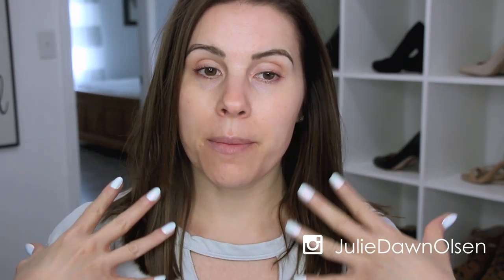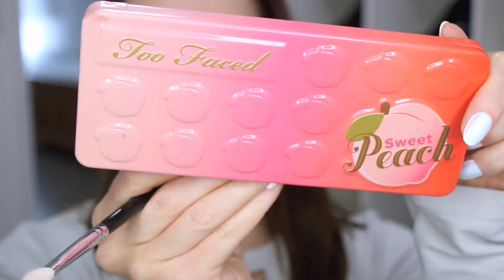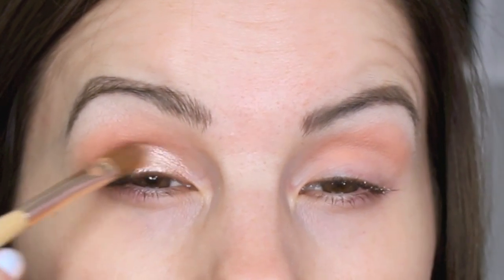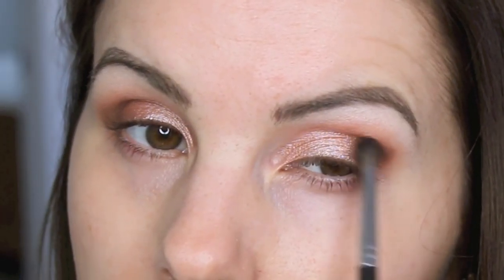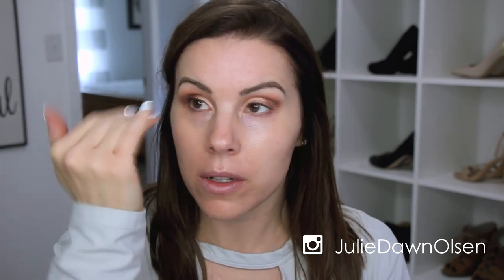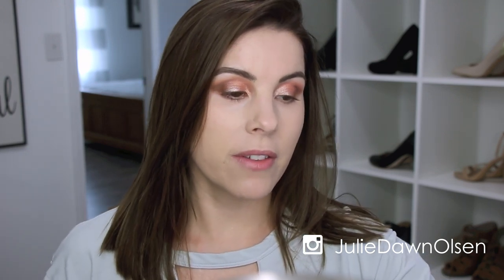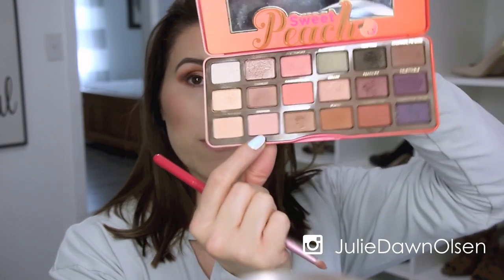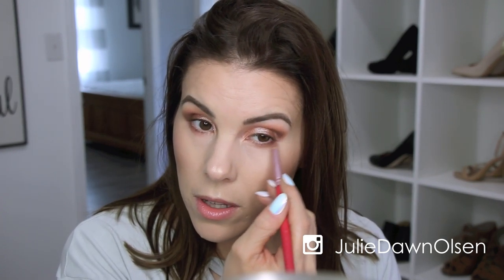Favorite Spring Makeup Tutorial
My Favorite Makeup Look for Spring.  Everything I used is listed below just click "Show More" to expand:

Kiss Gel Fantasy Glue on nails - No Pressure - Could find them online but I bought them at CVS

FIRST AID BEAUTY Ultra Repair Face Moisturizer
Biore UV Aqua Rich Watery Essence SPF 50+
Sigma P80 Brush
Too Faced Sweet Peach Palette
Morphe M433 Brush
elf Defining Eye Brush - Discontinued
Jane Iredale Deluxe Shader Brush
Sigma E25 Brush
Morphe M506 Brush
FIRST AID BEAUTY Hello FAB Coconut Skin Smoothie Priming Moisturizer
Revlon ColorStay Foundation - 150 Buff
REAL TECHNIQUES Miracle Complexion Sponge
REVLON PhotoReady Candid Concealer - 010 Vanilla
L'ORÉAL True Match Super Blendable Powder - N1 Soft Ivory
elf Powder Brush
BENEFIT COSMETICS KaBrow - Shade 4
BENEFIT COSMETICS Gimme Brow - 05
Wet n Wild Pump Partner Up Lip Balm Sticks - Peach Bootcamp
L'ORÉAL True Match Lumi Bronze It - 01 Light
Wet n Wild PAC-MAN Powder Brush - Limited Edition
Milani Baked Blush - Luminoso
Wet n Wild MegaGlo Highlighting Powder - Bloom Time
Wet n Wild X Bretman Rock Face Highlighting Brush
Wet n Wild X Bretman Rock 3-in-1 Face Mist
Tarte Eyelash Curler
Wet n Wild X Bretman Rock Bad Bitch Lift Mascara